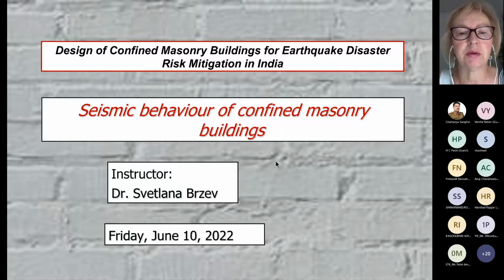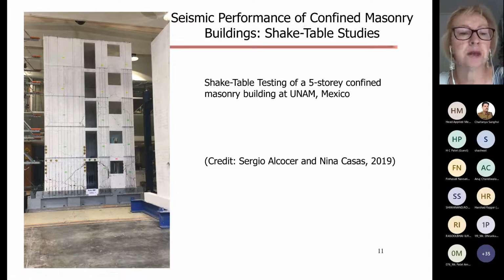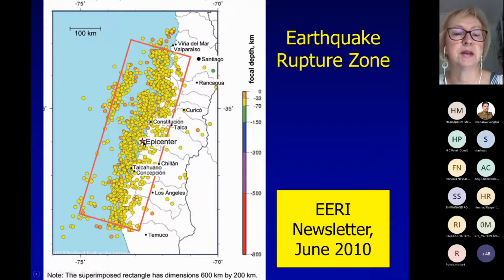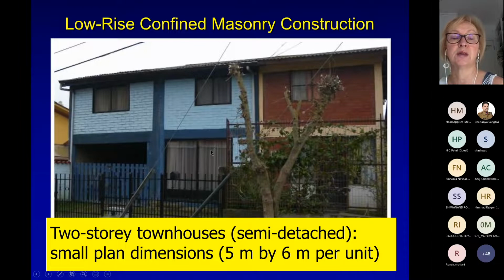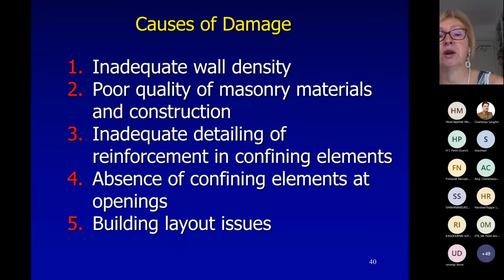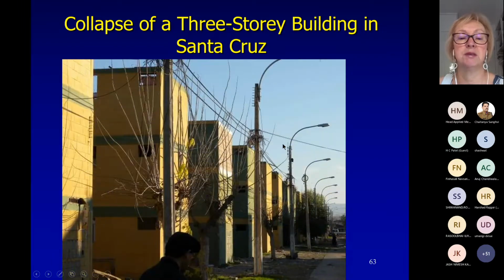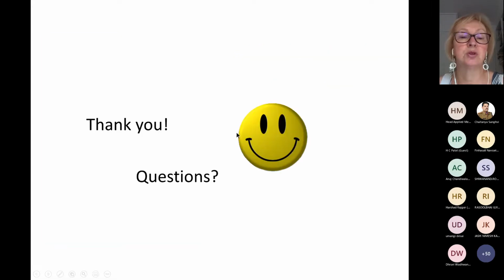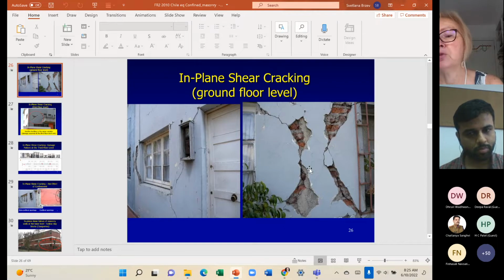GIAN Day 5 Session 1 20220610 100325 Meeting Recording